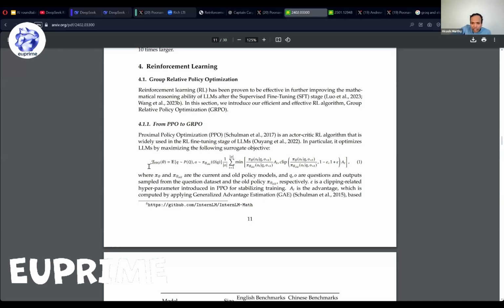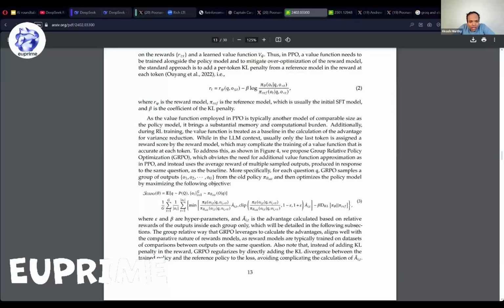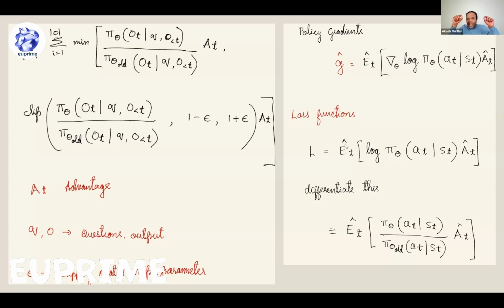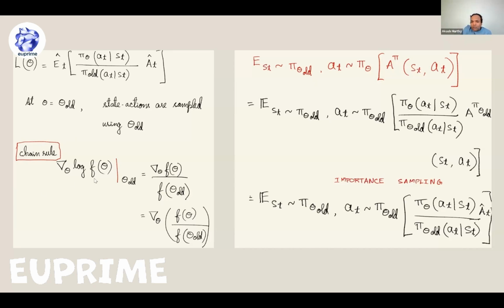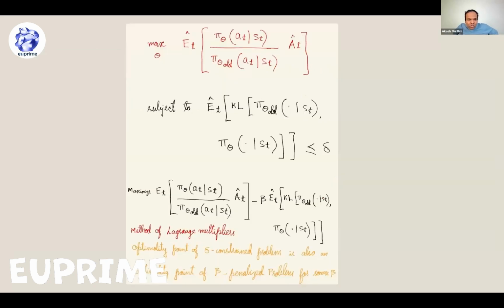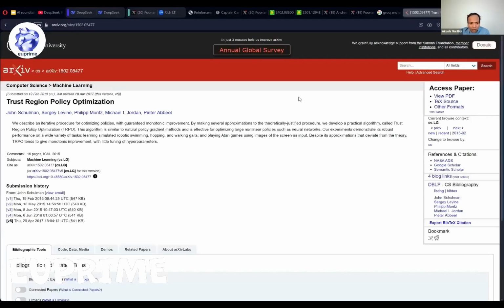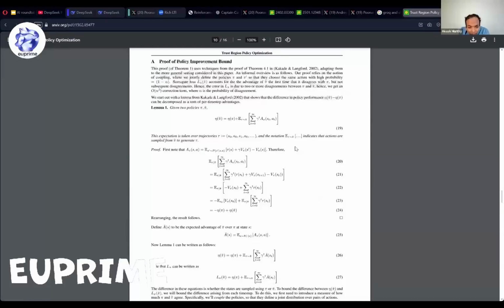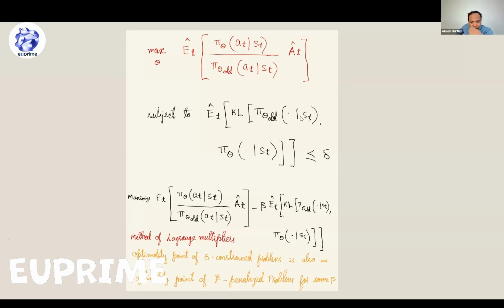DeepSeek R1 Model Explaination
In today’s video, we’re diving deep into the DeepSeek R1 Model, a revolutionary cybersecurity solution designed to protect against modern threats. We’ll break down everything you need to know about this powerful device, from its architecture and key features to how it works in real-world applications.

The DeepSeek R1 combines cutting-edge technology like AI-powered threat detection, multi-layered encryption, and real-time monitoring to provide top-tier protection for businesses and individuals alike. We’ll discuss how this model stands out in the crowded cybersecurity market, why it’s built for performance, and how it’s designed to keep your digital world safe.

Whether you’re looking to protect your business, personal devices, or cloud storage, the DeepSeek R1 offers robust security for all types of users. We’ll also explore how it integrates into existing security infrastructures, making it a versatile solution for various cybersecurity needs.

Tune in to find out if the DeepSeek R1 is the right tool for you and how it can strengthen your digital defenses!